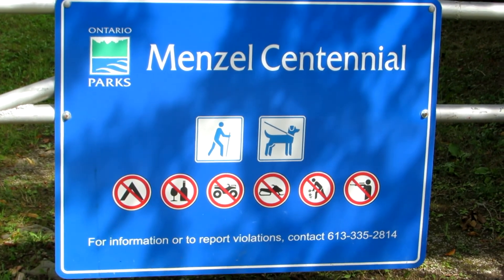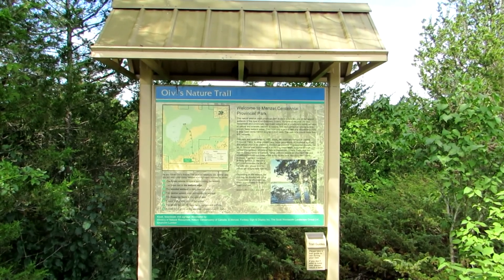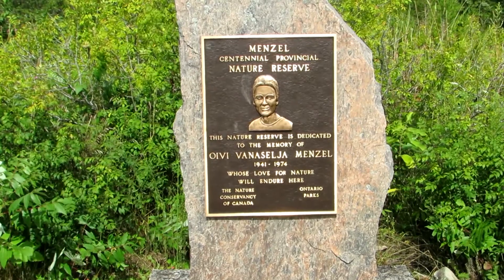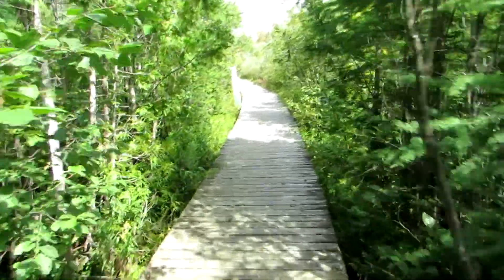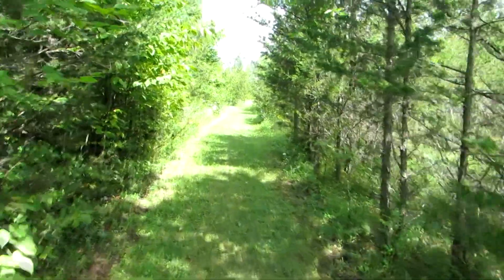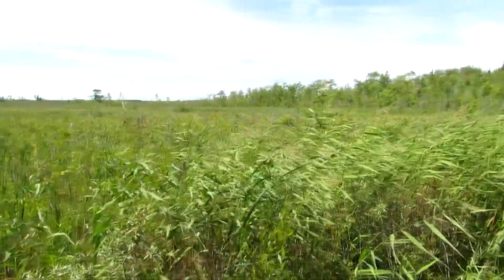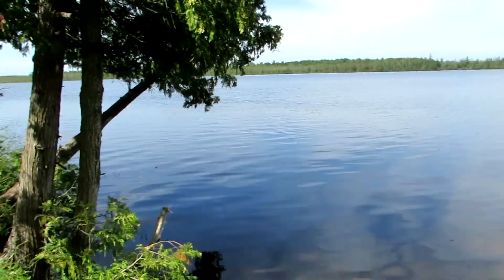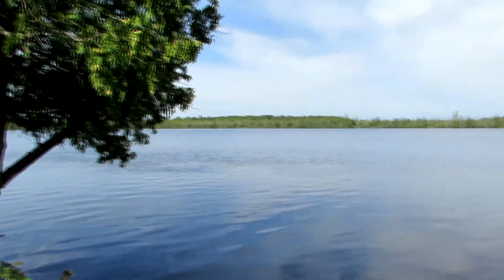Menzel Centennial Provincial Nature Reserve Outing August 2017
A short summary  of a hike into the Menzel Centennial Provincial Nature Reserve.  This follows a 1.6km trail (3.2km both ways) into Mud Lake.  The trail cuts through fields forest and wetlands and includes lone sections of boardwalk.

Camera - Canon SX50HS